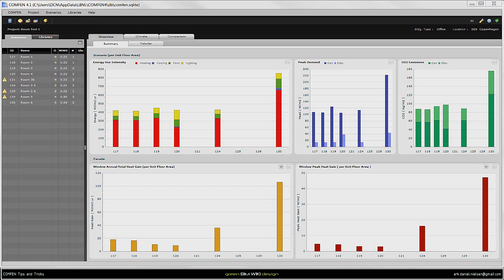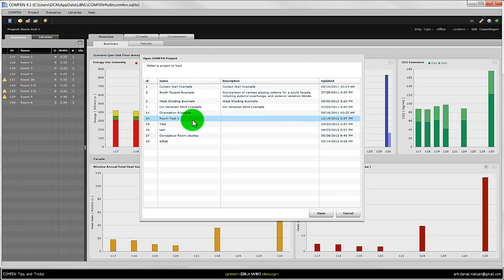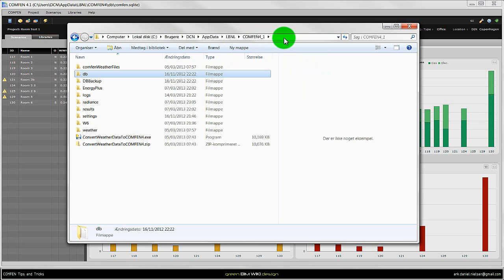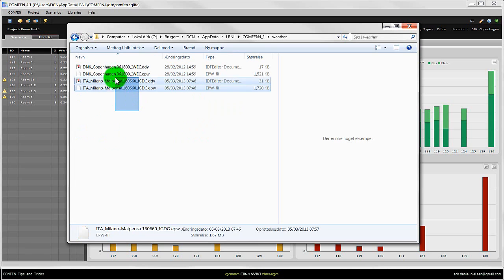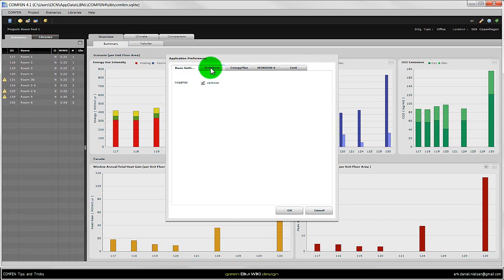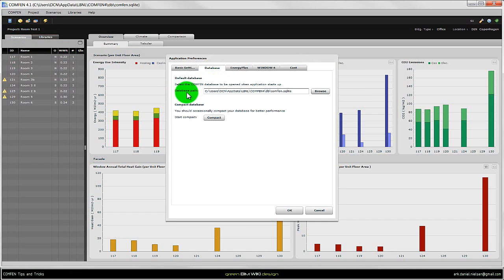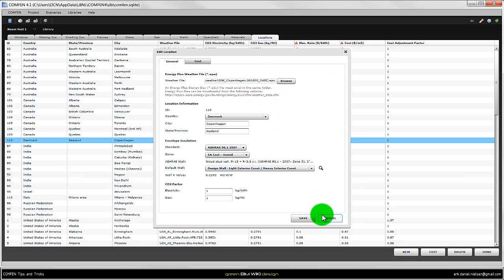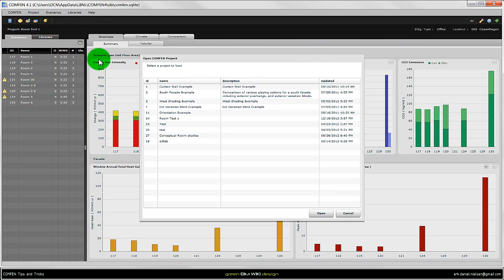COMFEN - Move / Copy Comfen Project files to other computers